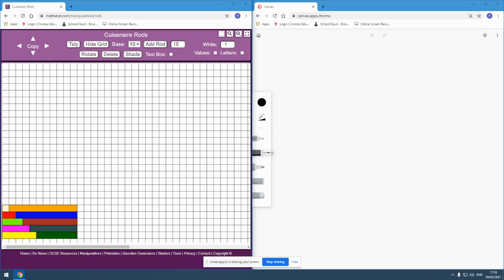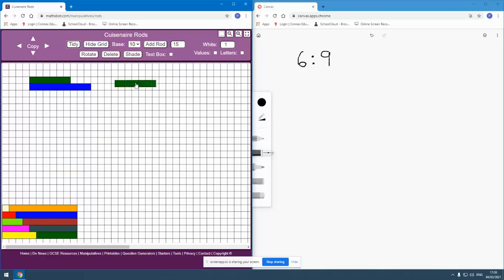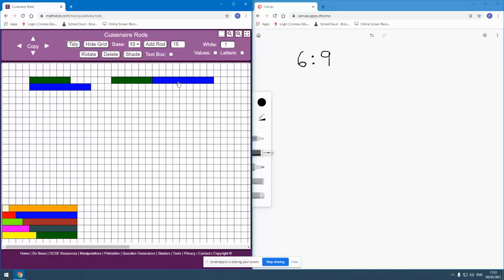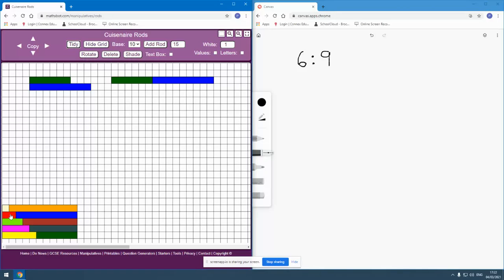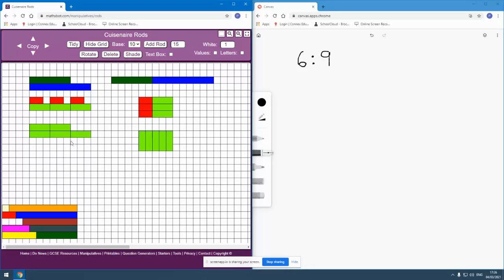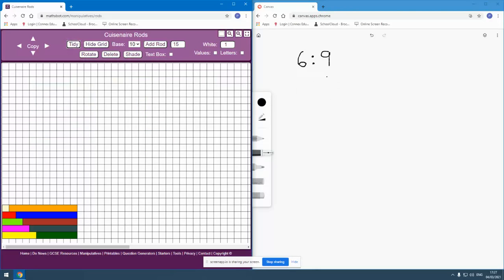Simplifying Ratio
A short video to support teachers of maths in helping learners make sense of simplifying ratios using Cuisenaire Rods.